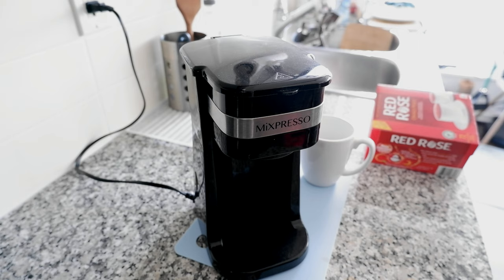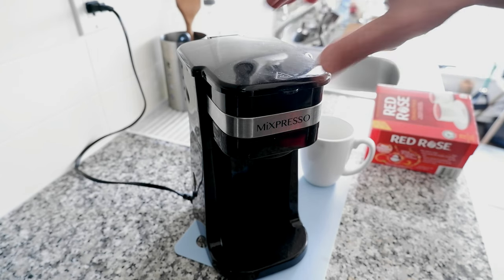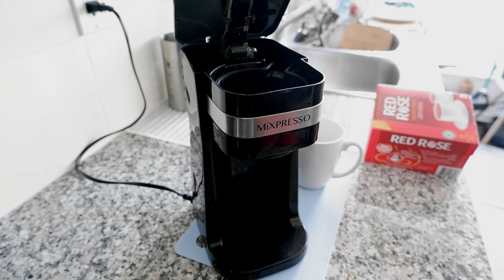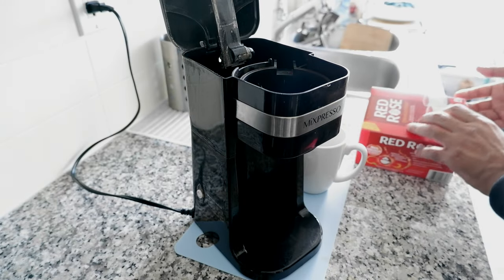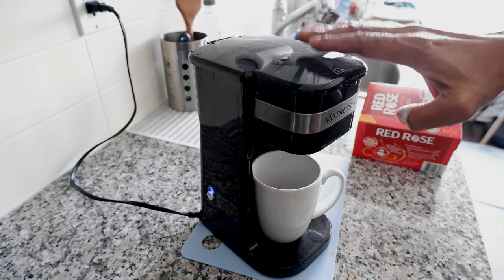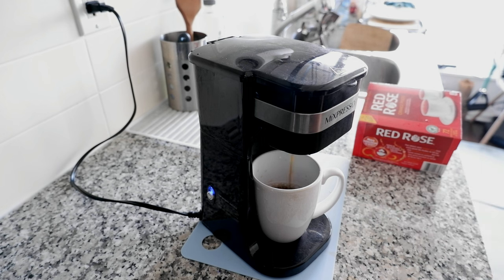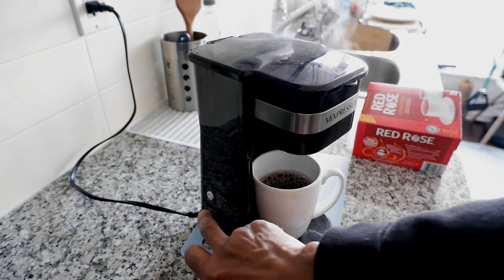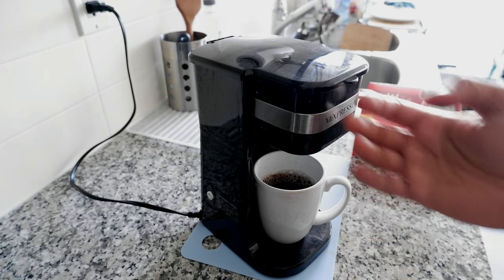Best Small Coffee Maker You Never Heard Of | Mixpresso Ultimate 2-In-1 Single Cup Coffee Maker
Mixpresso Single Cup Coffee Maker Review | Best Small Coffee Maker

After using Mixpresso, a small single-serve coffee maker, I bought a new KRUPS Simply Brew Compact Filter Drip Coffee Maker, a 5-Cup coffee maker and wanted to give you my thoughts.

Mixpresso Single Cup Coffee Maker still works and is in good condition. I bought a new one because I need a slightly bigger coffee maker and also accidentally trashed the Mixpresso coffee maker filter.

In today's video, I will review Mixpresso Single Serve Coffee Maker

Express Ultimate 2-In-1 Single Cup Coffee Maker
- 397 Grams Capasity
- 14oz Travel Mug
- 700 watts

Chapters:
0:00 Intro
0:15 Why Single Cup Coffee Maker
1:45 Why I Bought A New Coffee maker
2:15 Making A Cup of Tea With A Coffee Maker
5:45 Conclusions